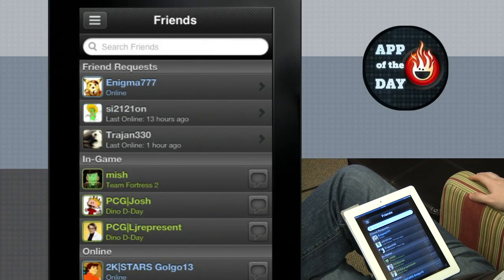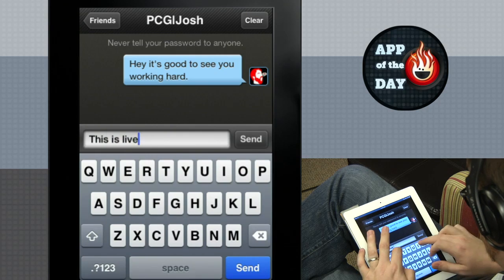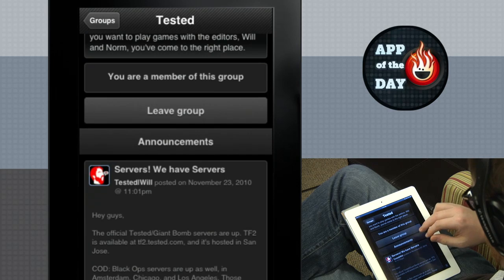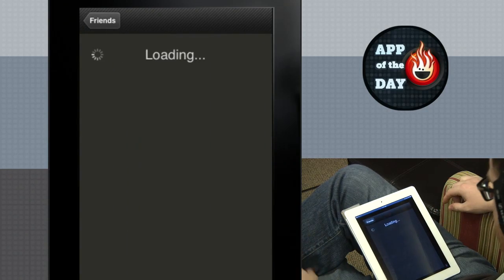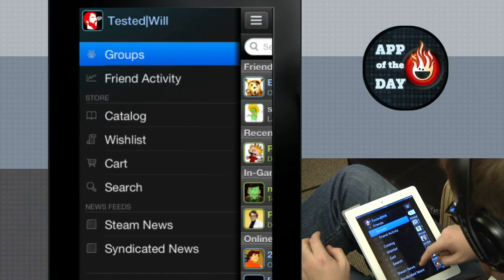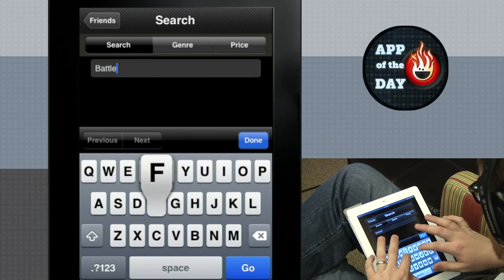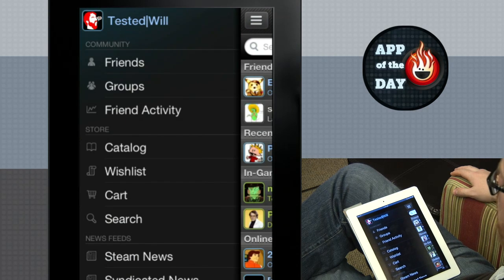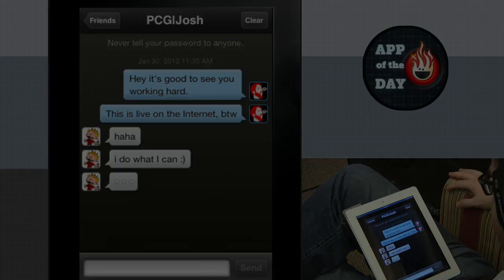App of the Day: Steam Mobile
Finally you will never miss a Steam sale again, plus you can chat with your friends.

What is Tested?
Tested.com is for clever people who want to buy smarter, tweak better, hack harder, and watch us destroy bad gear. Check us out at tested.com!